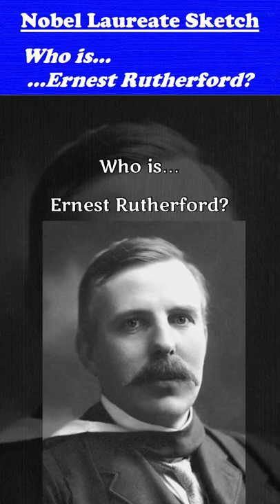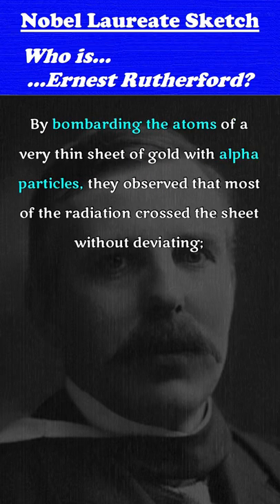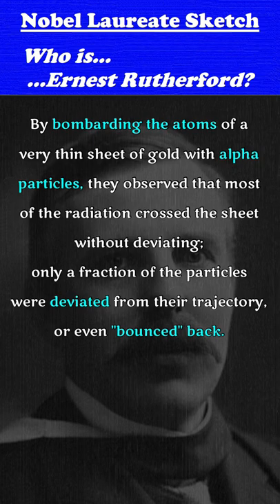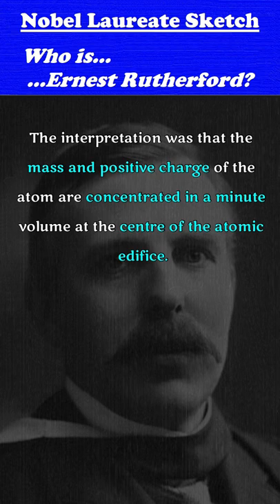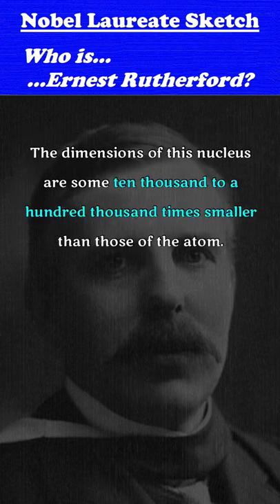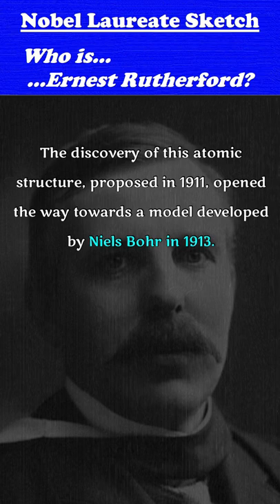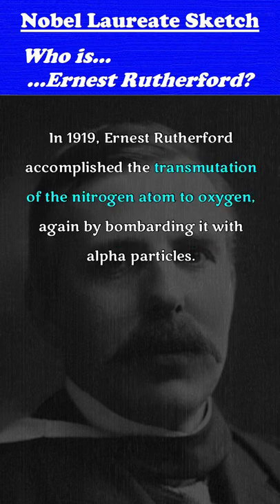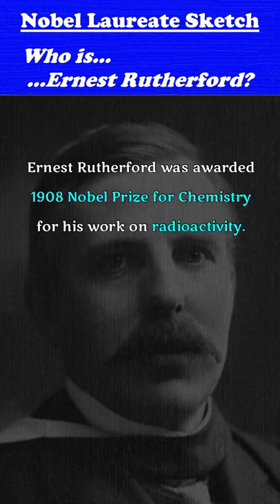Who is Ernest Rutherford? One-Minute Sketch of a Nobel Laureate.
This is a series of shorts sketching Nobel Laureates from different fields of work. A brief sketch to know who's who and what they did for humanity.